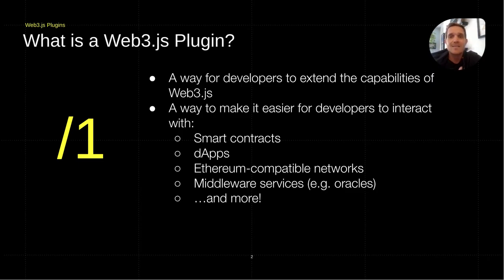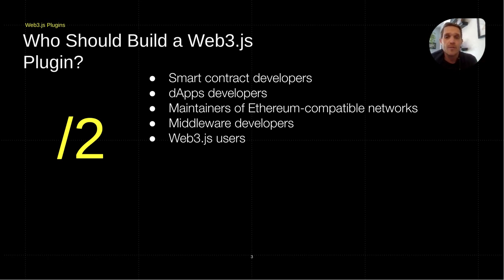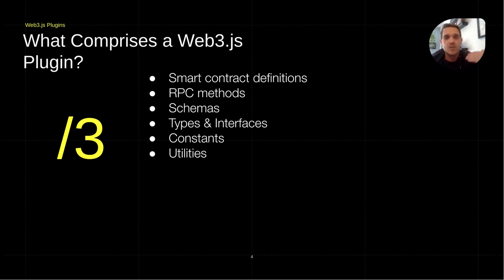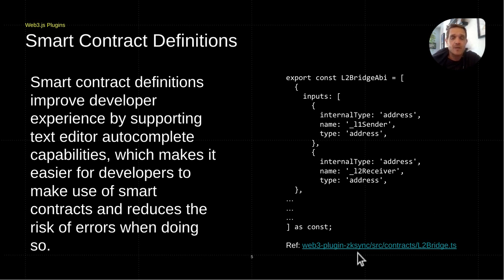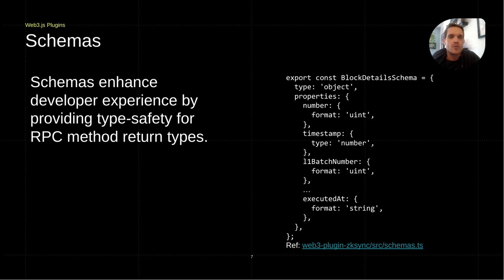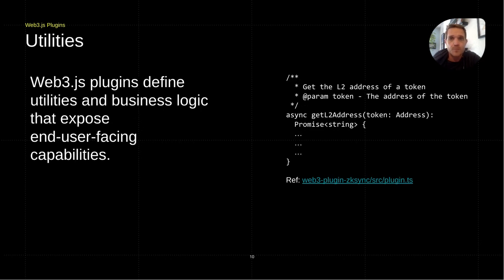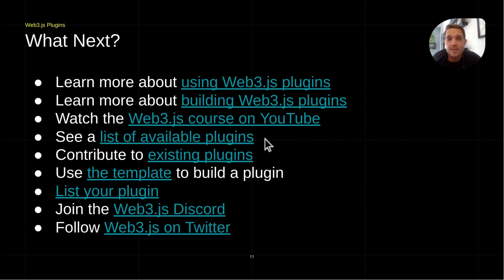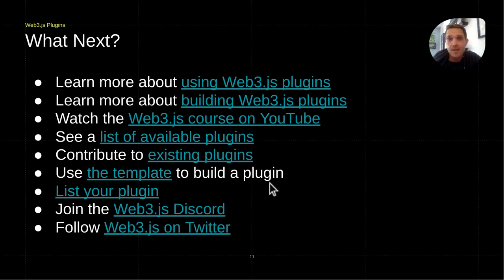Introduction to Web3.js Plugins🧩 for Web3 Developers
In this video, you will learn about Web3.js plugins🧩:
-Who should consider building them
-Overview of some of the common components they can comprise